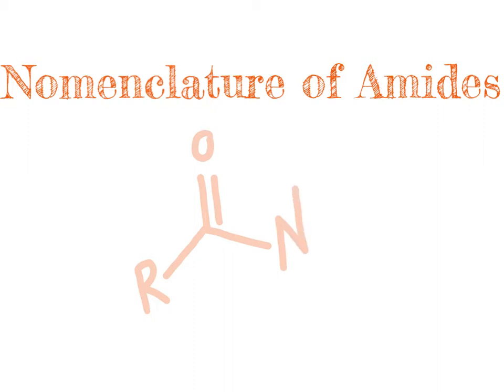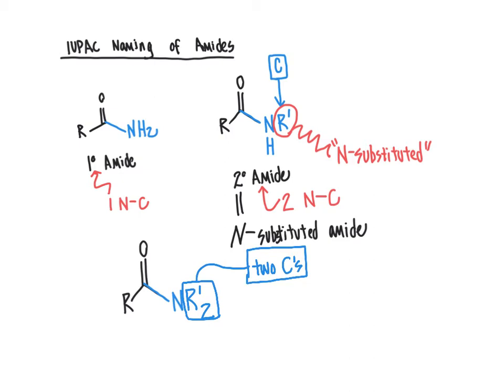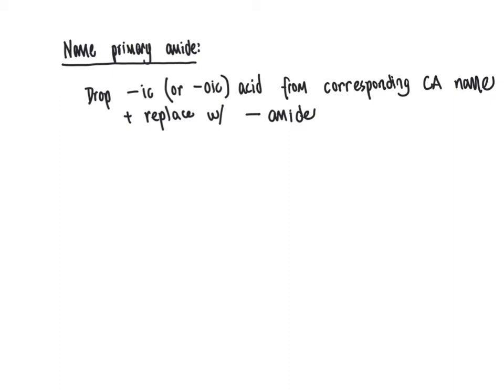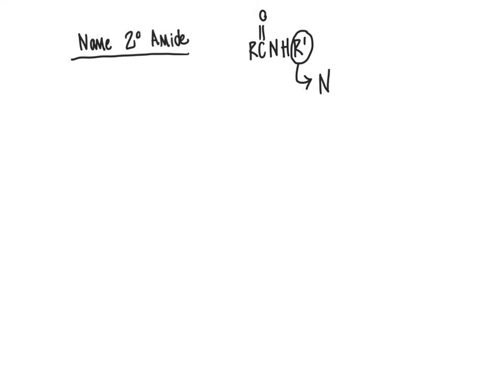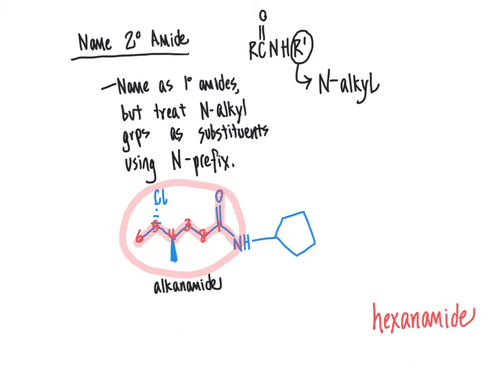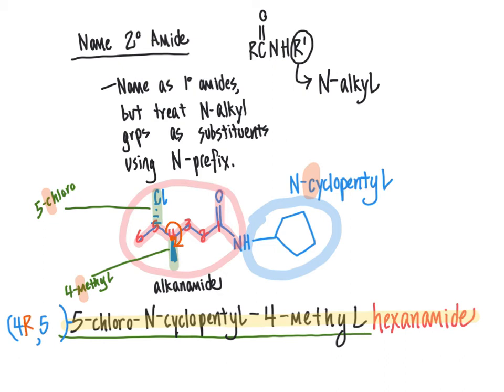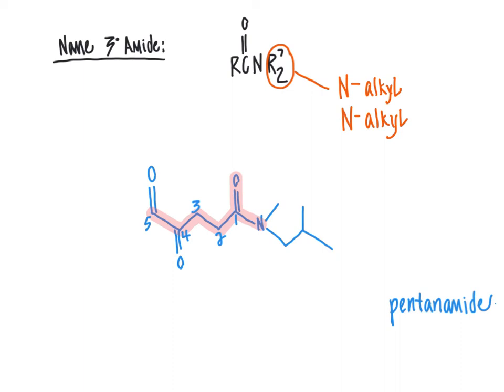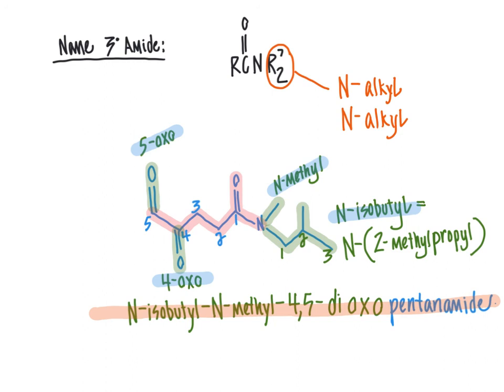186 CHM2211 Nomenclature of Amides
This video describes how to name amides as "alkanamides" using IUPAC nomenclature. It includes nomenclature of primary, secondary, and tertiary amides.